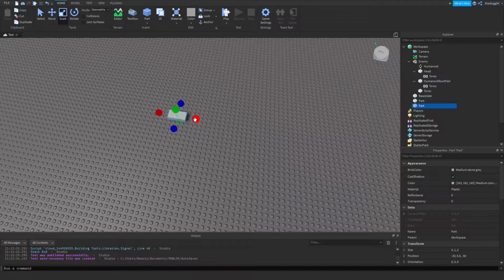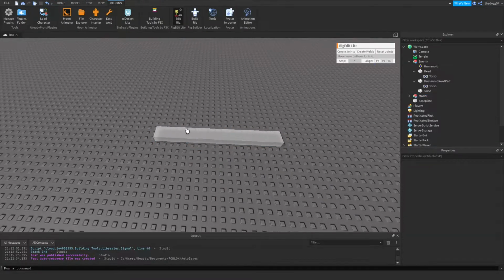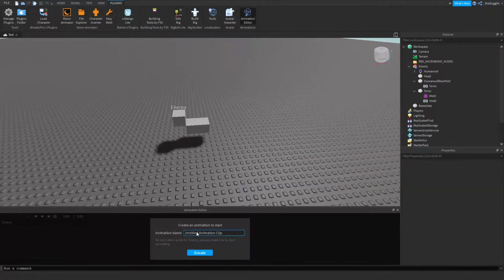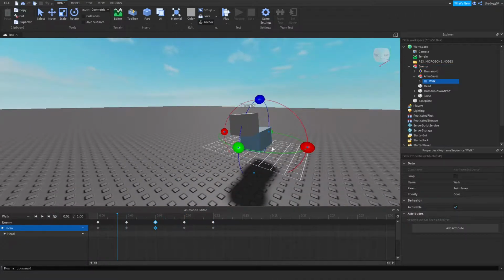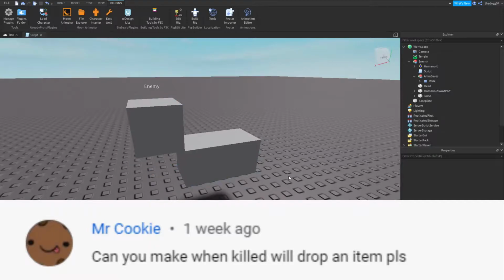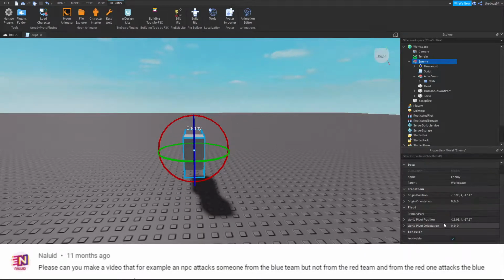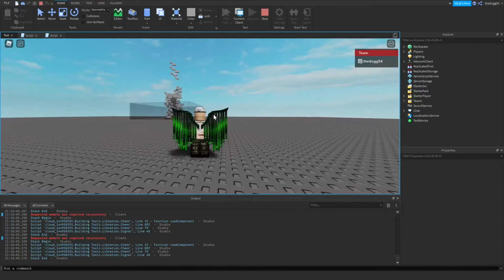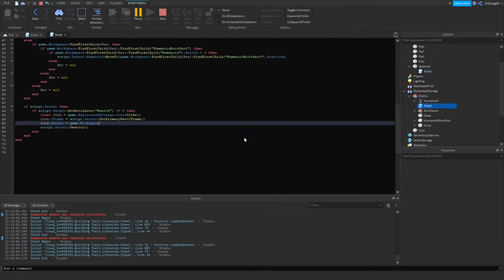How To Make A Custom Enemy In Roblox (Animate,Rig,Script){REMAKE}